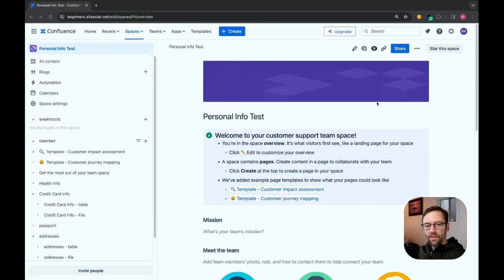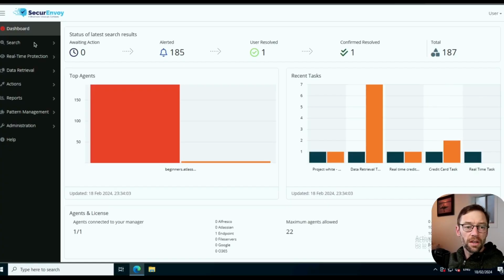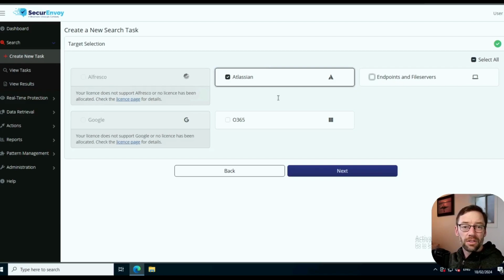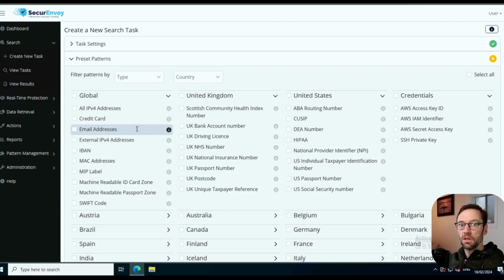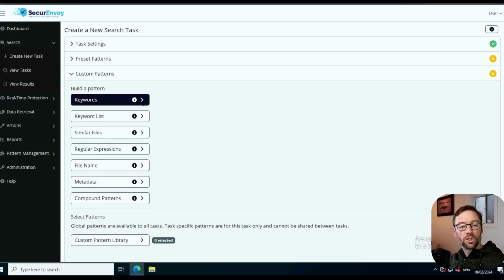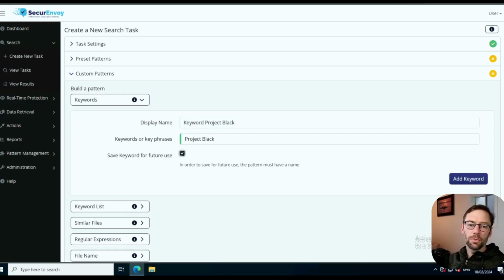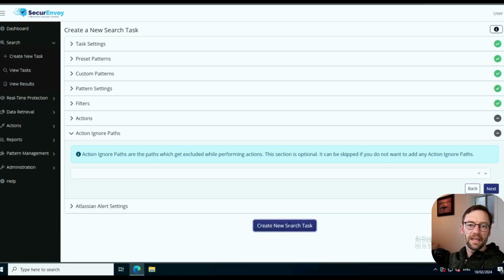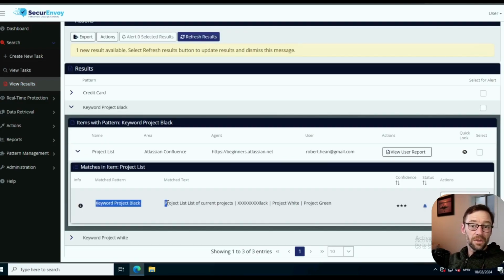Data Discovery with SecurEnvoy | Find Sensitive Data in Your Confluence Instance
Confluence is great for sharing information - but this can also make it easy to share sensitive information like credit cards, Personally Identifiable Information (PII) and more. Typically the only way to ensure your instance is safe is to have people manually review pages.  This is costly and time consuming... but there is a better way!

SecurEnvoy's Data Discovery tool can scan your instance in real-time or on demand to help you find, and remediate, sensitive information. Not only can it find things, it can take action like restrict the page, and even follow up once the information has been remediated.